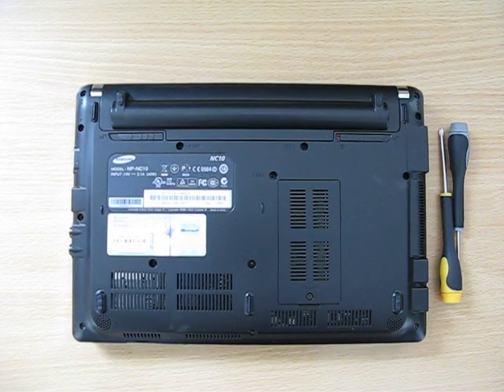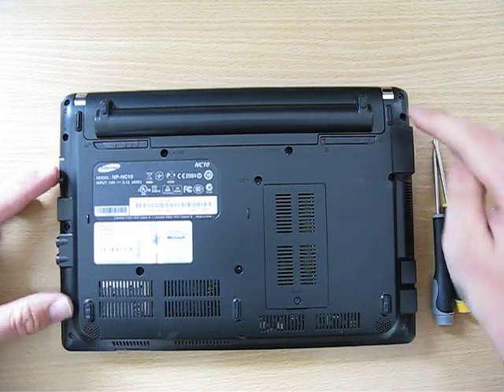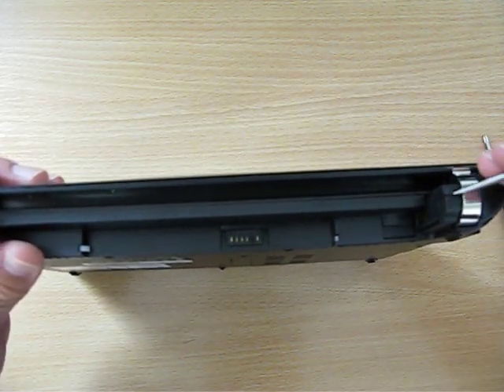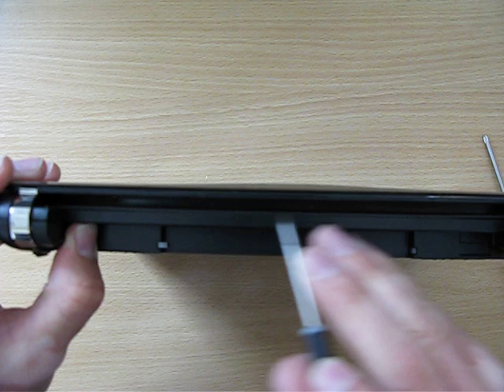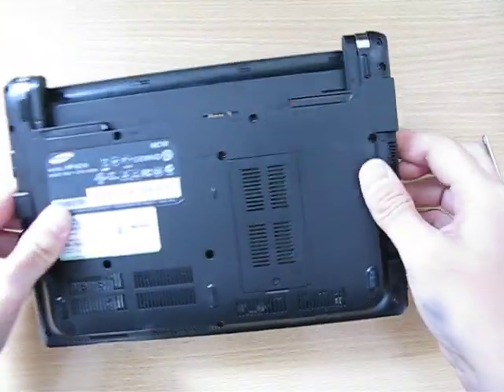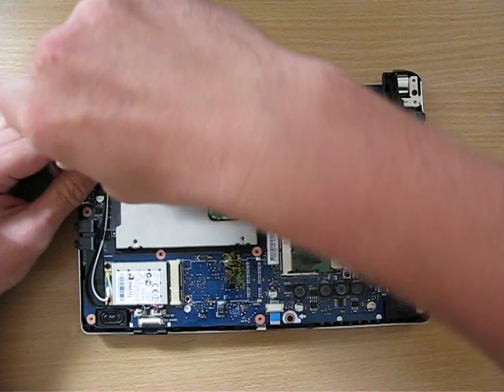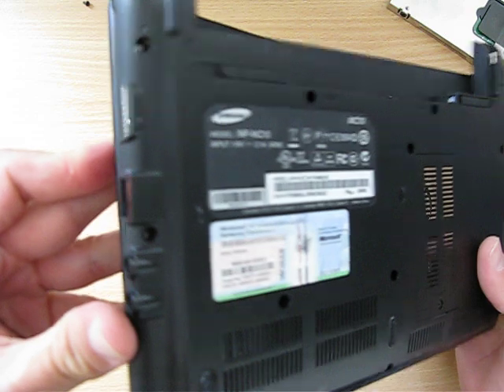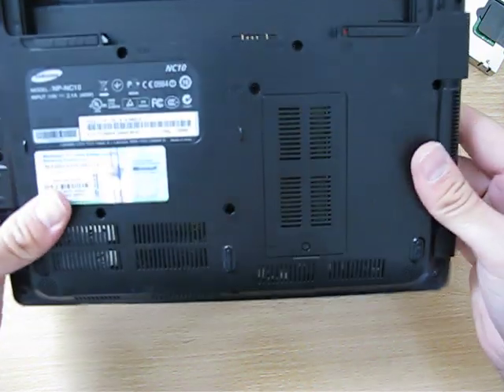Samsung NC10 and N150 Hard Drive / BackCover Removal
2 Min clip of how to remove the back cover of a Samsung NC10 to enable the replacement of the hard drive. Its the same for the N150 and similar models.